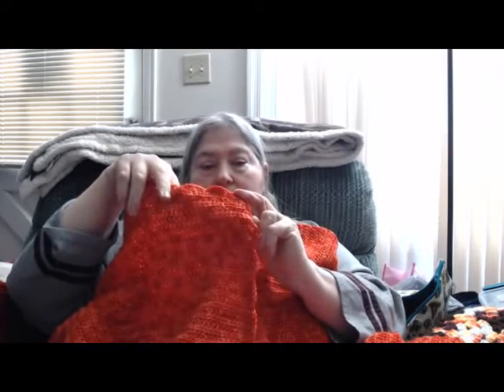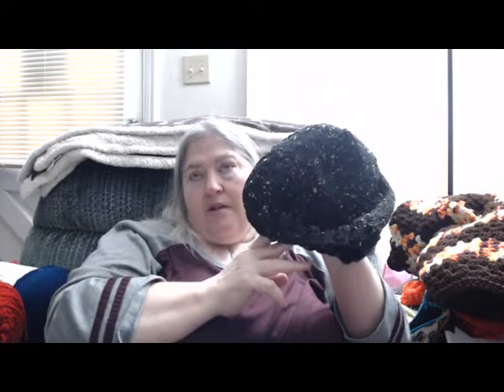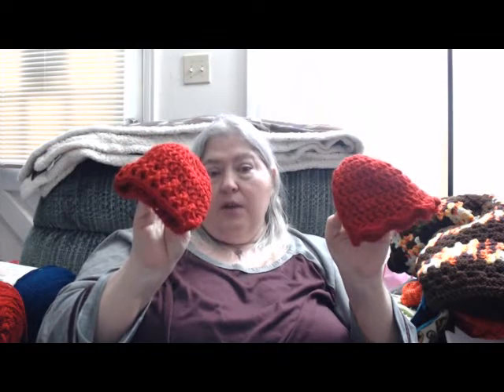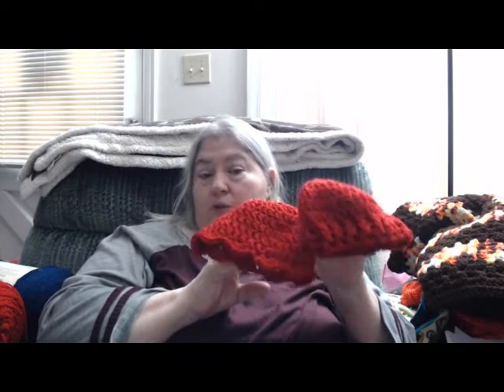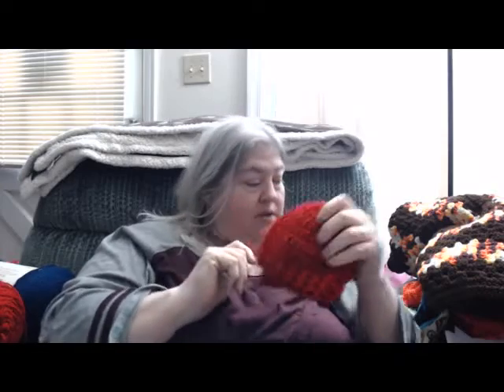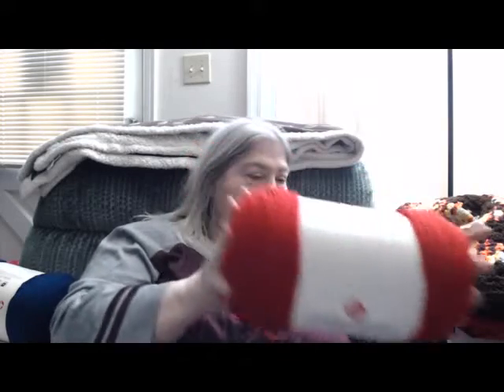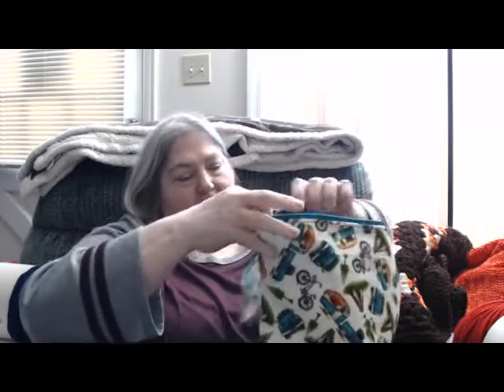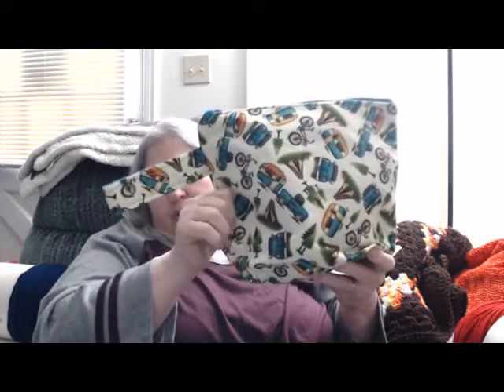Scraptastic Yarns Podcast #36- Snowmageddon on the horizon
Happy Mail
Jane Wynn
P.O.Box 284

Scraptastic Yarn Podcast group on Ravelry - come join me, I’m lonely
Jnwynn on Ravelry
@jntwynn on twitter